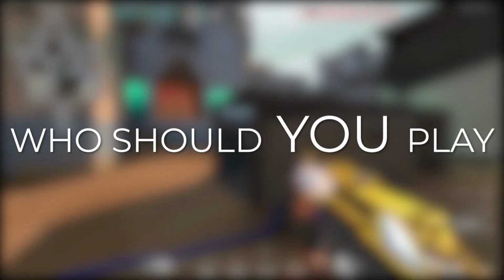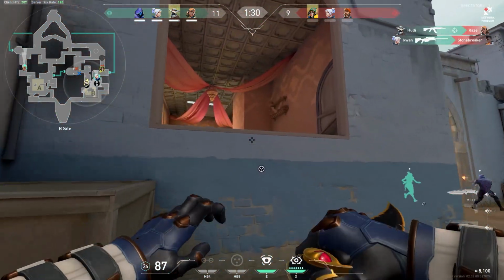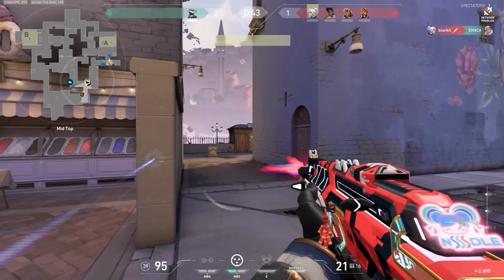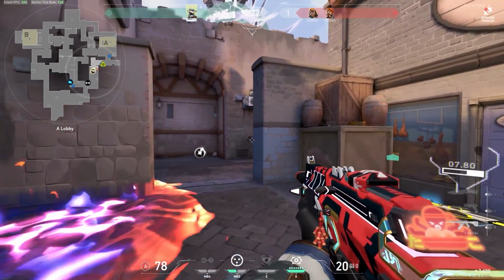How to Rank Up as FAST as Possible in Valorant - Solo Queue Guide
In this video we talk about everything you need to know about how to rank up as fast as possible in valorant!  Whether that's your agent choice or your mechanical skill!